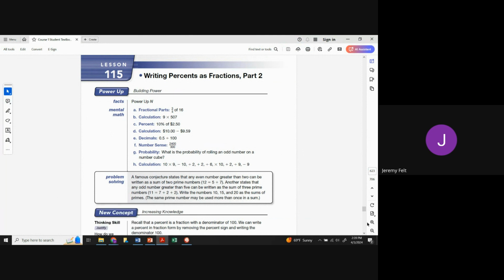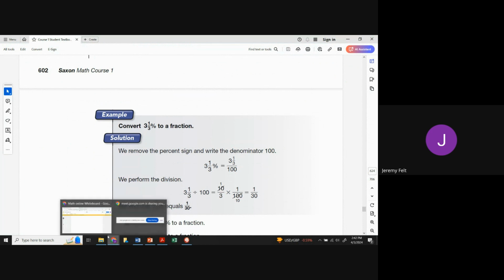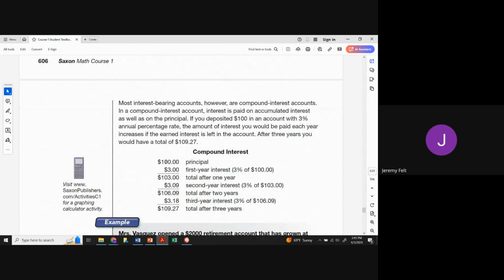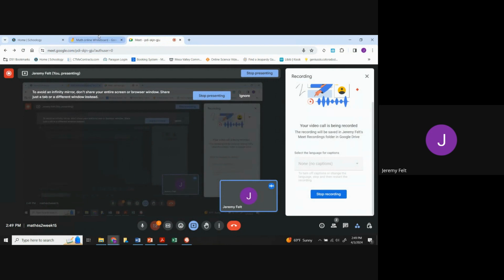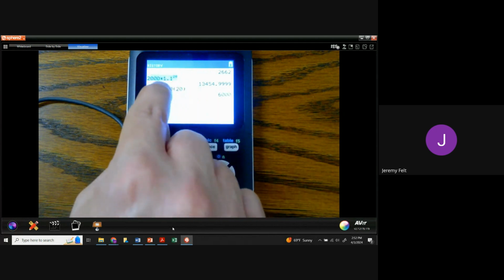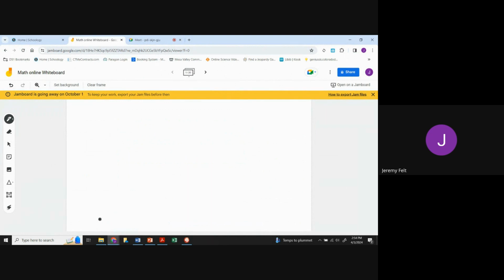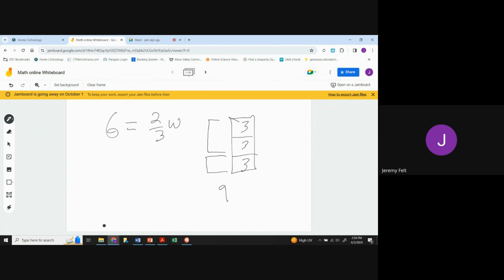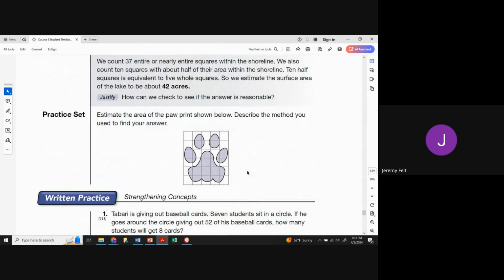Math 6 S2 Week15